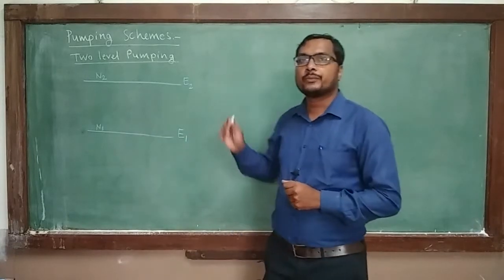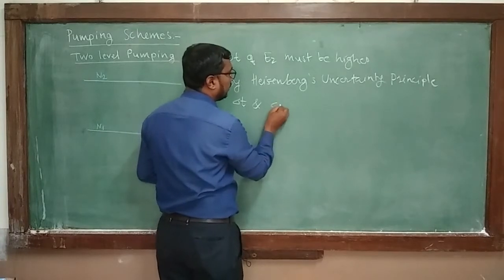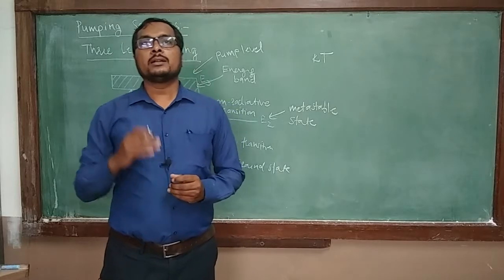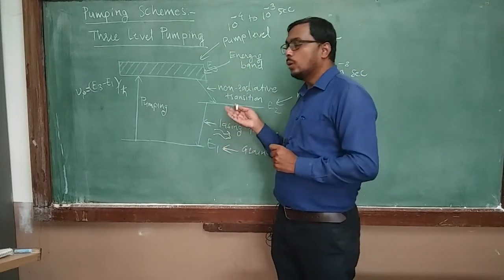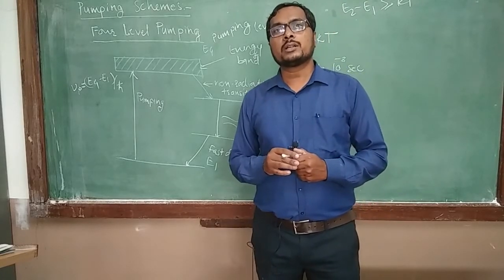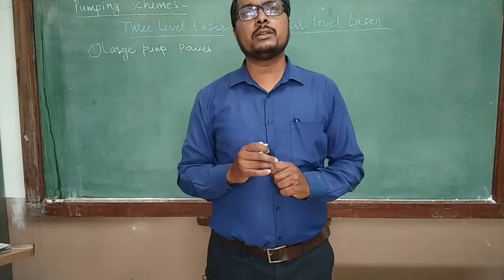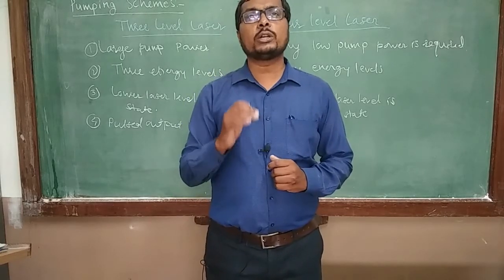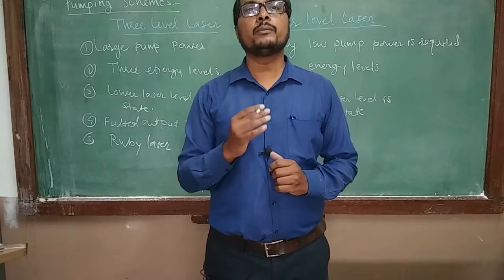Laser pumping schemes, Relative Merits & Demerits of 3 & 4 Level Pumping Schemes